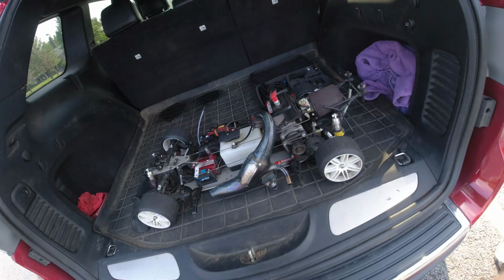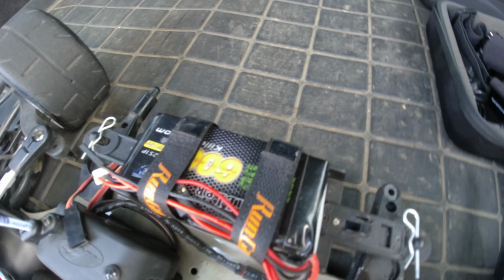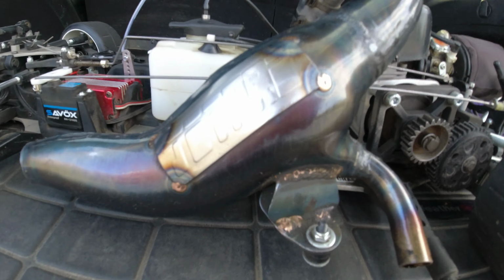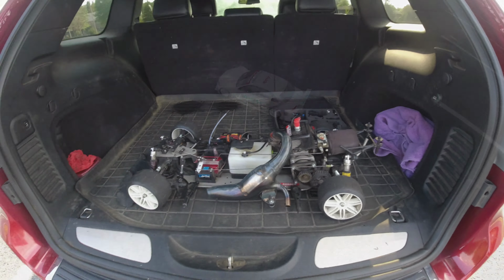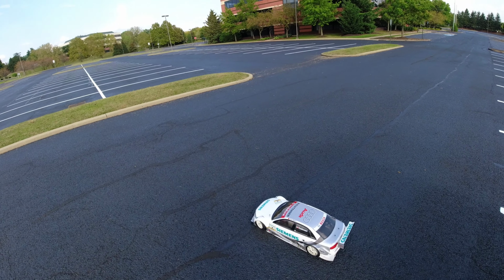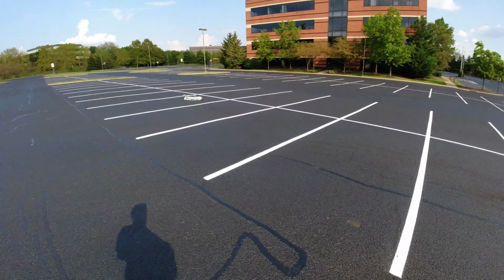FG Sportsline 530 4wd Audi A4 Zenoah g270 Jetpro Pipe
Welcome to Steel City RC channel. Beautiful day in Pittsburgh. Decided to bust out the FG on road car. This car never disappoints. It started up two hard pulls. Zenoah engines are so reliable.
                          -G-Man